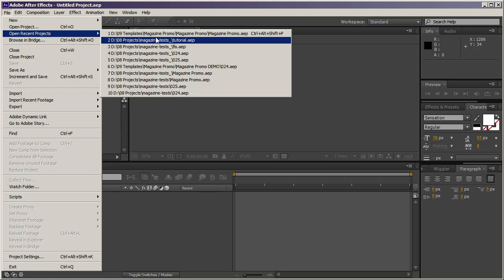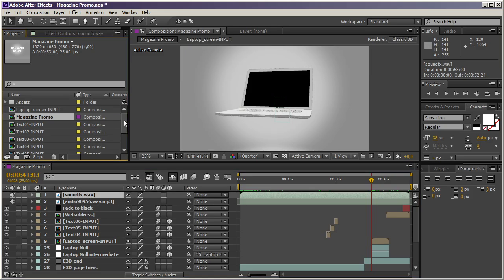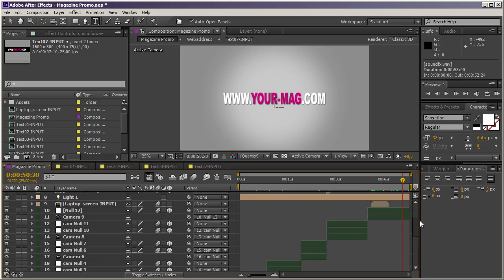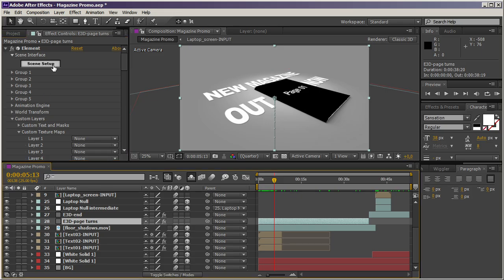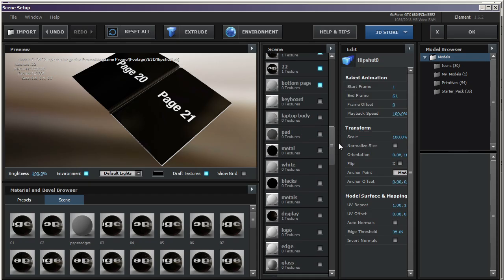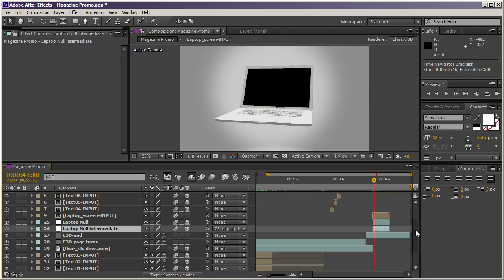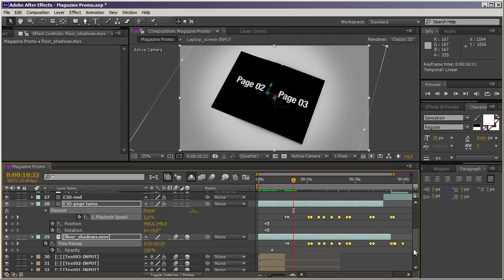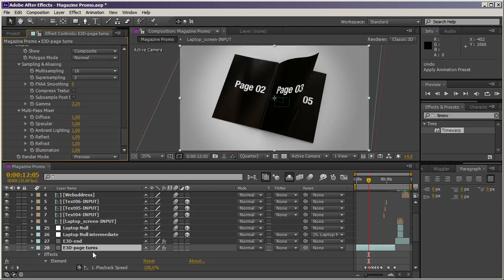Magazine Promo tutorial